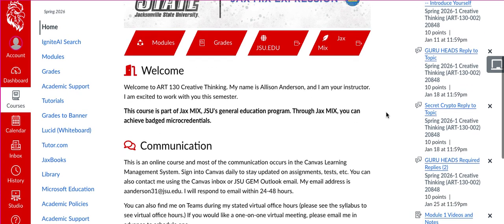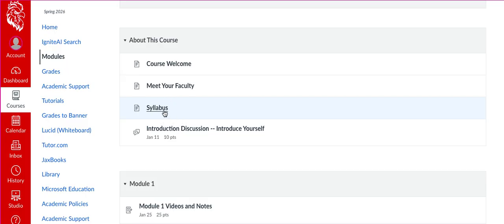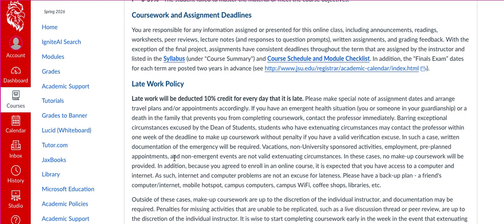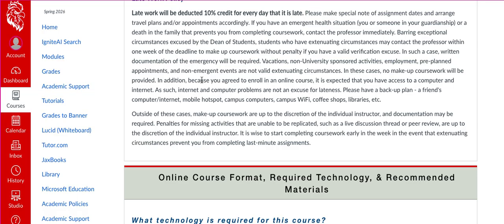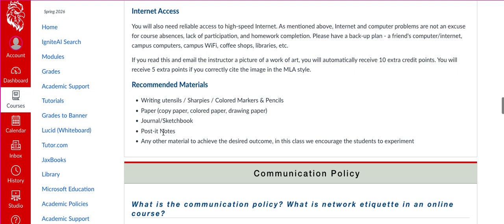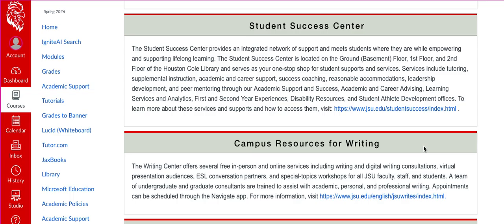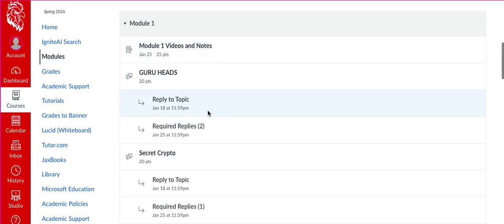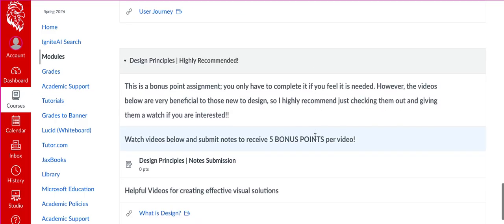ART 130: Introduction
ART 130: Creative Thinking
Spring 2026